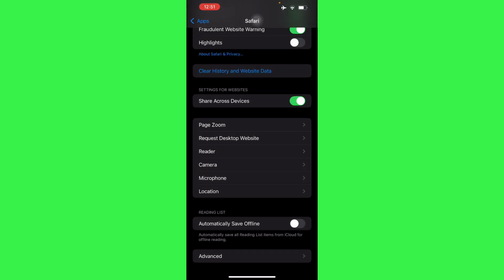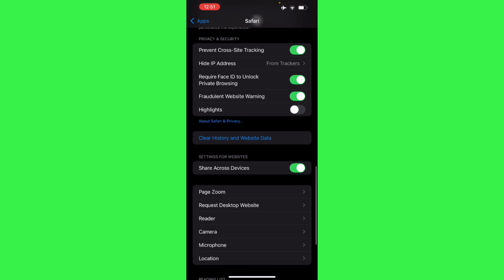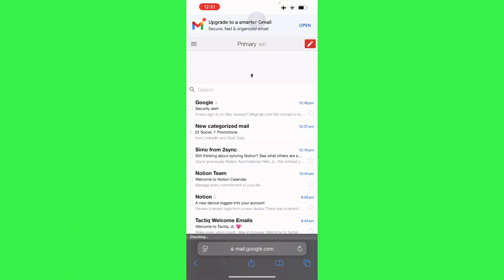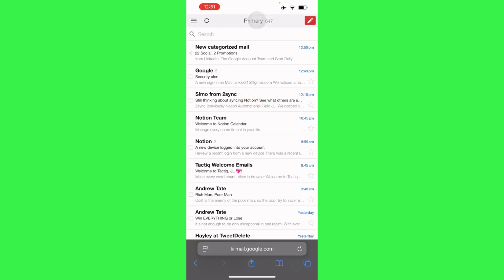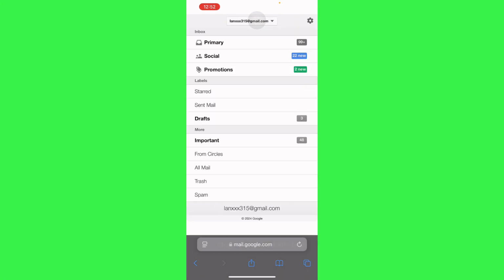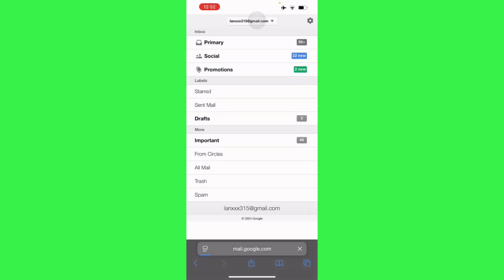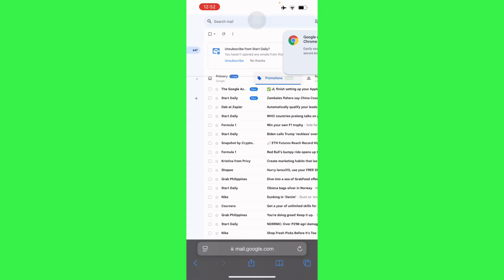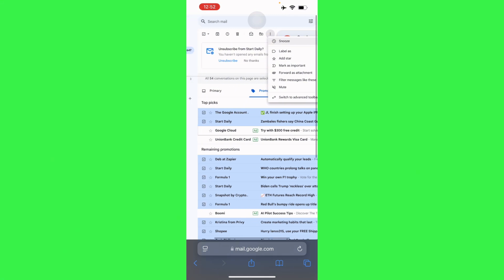How To Mark All Emails As Read On Gmail iPhone App | Fast & Easy!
👉 In this tutorial, we will show you how to quickly and easily mark all emails as read on the Gmail iPhone app. Learn how to efficiently manage your inbox by marking all emails as read with just a few simple steps. Say goodbye to a cluttered inbox and stay organized with this helpful tip for Gmail users on iPhone.